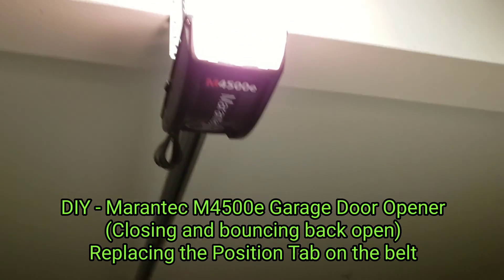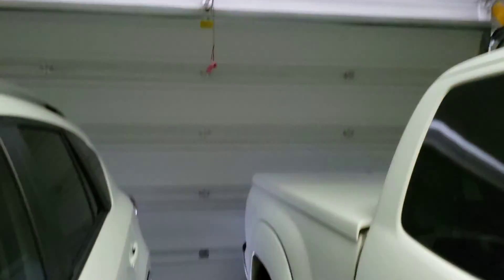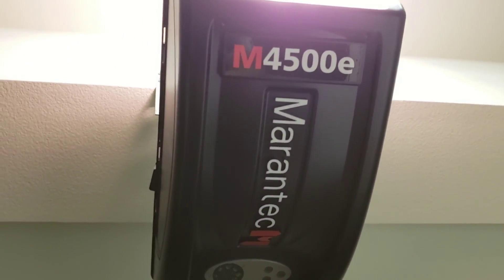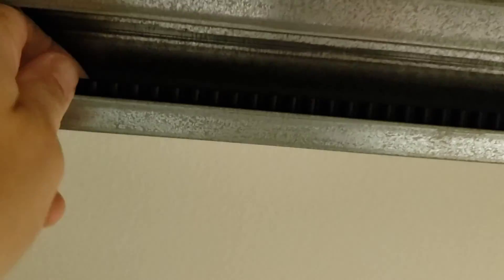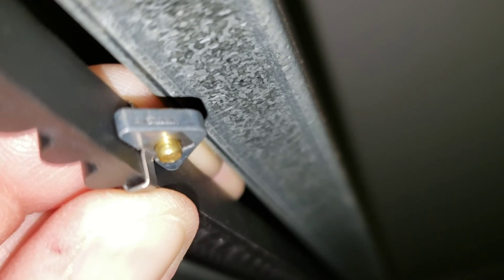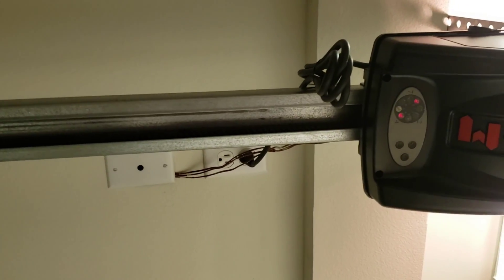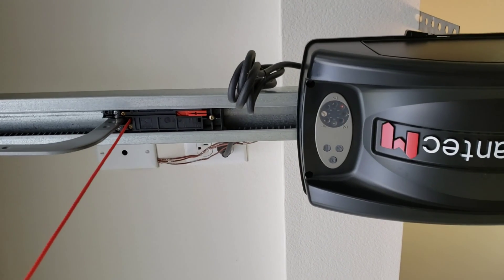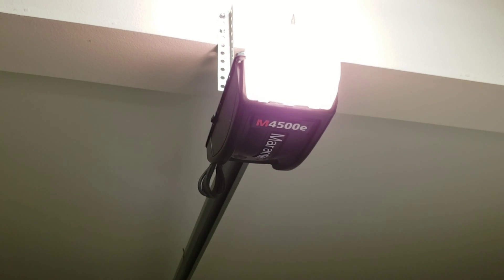DIY - Marantec M4500e Garage Door Opener (Closing and bouncing back Open) - Replacing Position Tab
I just want to point out that I'm not a professional at garage doors, but this is what happened and how we fixed it. Hopefully if you have a very similar problem this will help you out.

After pulling the emergency release to open the garage door during a blackout we noticed afterwards when the power came back the garage door would close bounce off the bottom and open. We researched all over the internet. Cleaned the light sensors, greased/oiled the springs and hinges and even reprogrammed the Marantec M4500e several times. We adjusted the force up and force down settings as well as the sensitivity settings. Nothing worked. The error code flagged that the RPM sensor was faulty. Opening and looking inside the Marantec unit revealed that nothing was out of the ordinary. Capacitors were fine, wires in good condition, and no obvious obstructions. Finally we discovered that the position tab on the belt had fallen off and the system had no way to determine when the door was closed or open aside from running the door to the hard stops at the top and at the bottom. We ordered a replacement tab, installed it and everything works fine again.

We ordered a replacement part here:
Marantec 96834 Tab Replacement, Belt Drive (5 pcs) includes instructions.

This video is just to help anyone else out there that might be having trouble with this exact same model garage opener since we couldn't find anyone specifically addressing this issue.